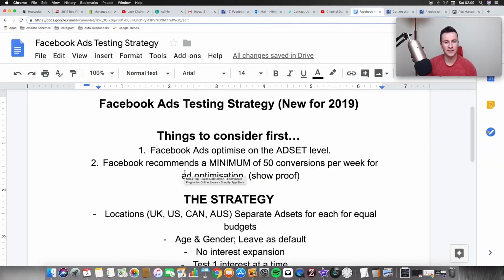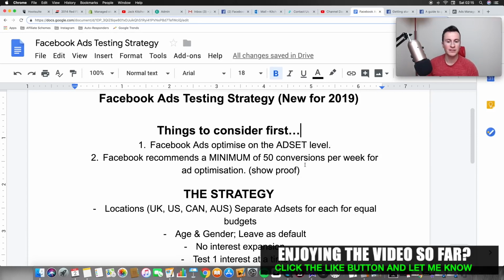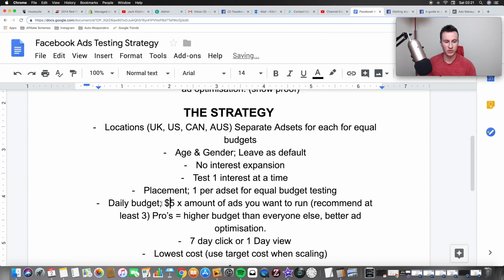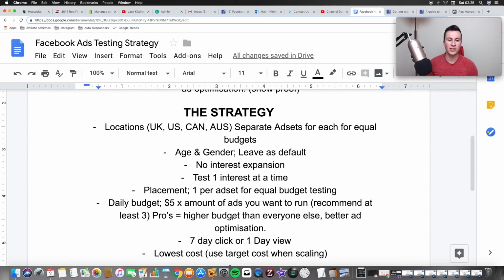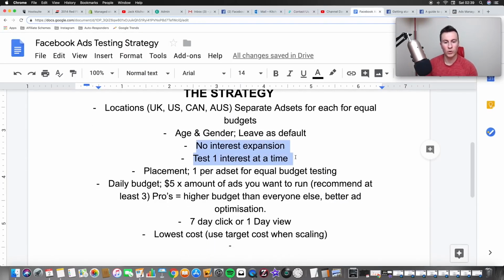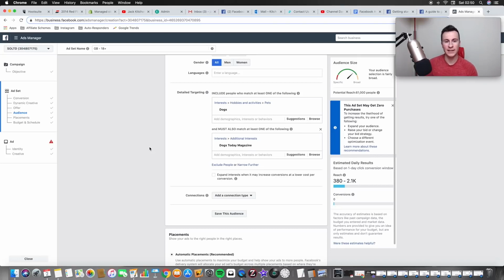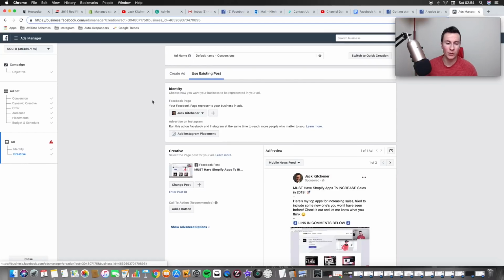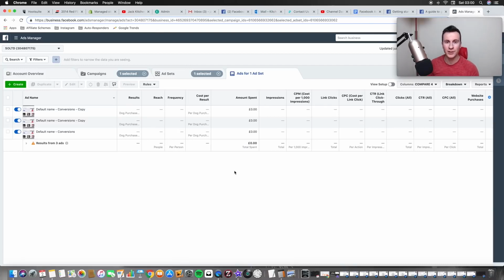Facebook Ads in 2020: My Latest, Greatest Secret Strategies!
Facebook ads continue to be one of the smartest ways any business can spend its limited marketing budget — but with costs still rising, it's more important than ever to play it SMART.

That's why I'll show you exactly what's working into 2020, so you can stop wasting your ad budget, and start hitting your exact ideal customers with the right offer and message that will finally make your ads profitable!

Follow these tips, and you can be sure to see more engagement, more visibility, and more sales and leads coming into your business.